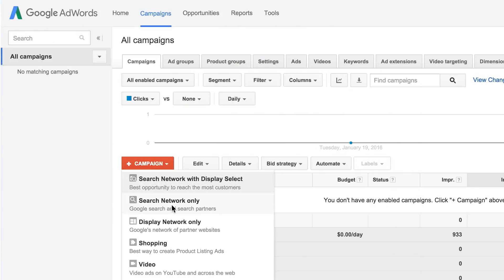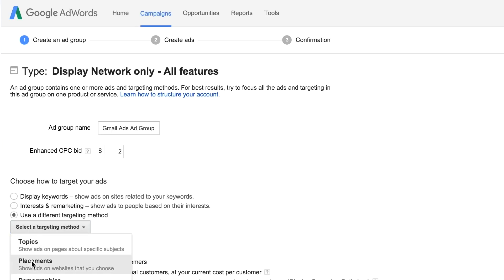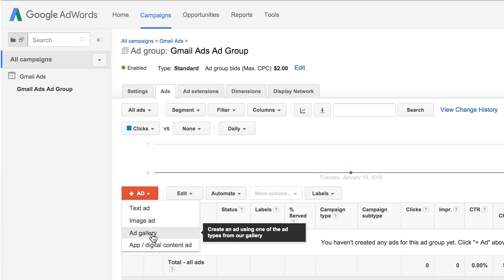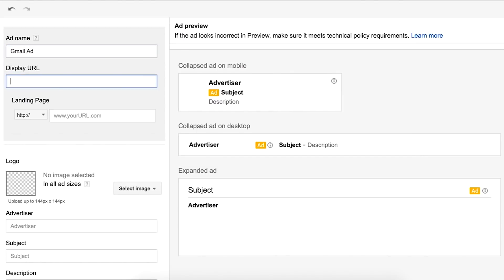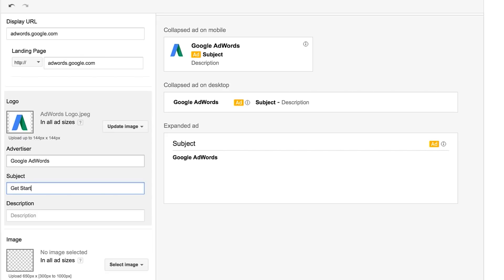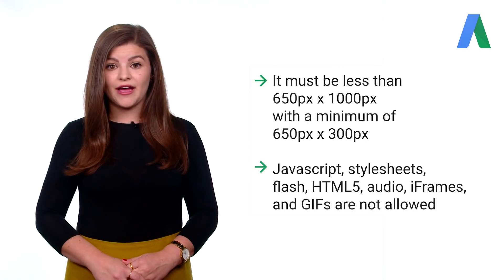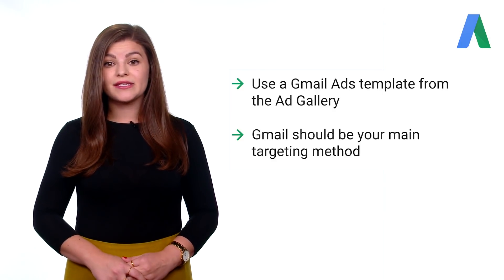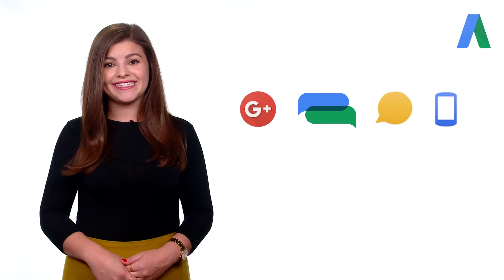Create a Gmail Ads Campaign - AdWords In Under Five Minutes | Google Ads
blog.google/technology/ads/new-advertising-brands/

Learn how to create a Gmail Ads Campaign in your AdWords account. This video takes you through the process and covers important things to remember!